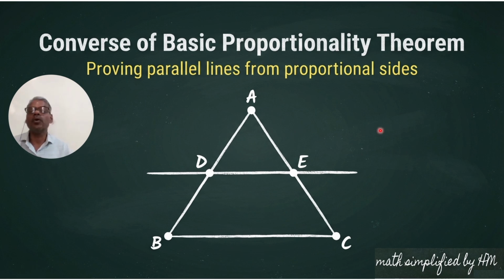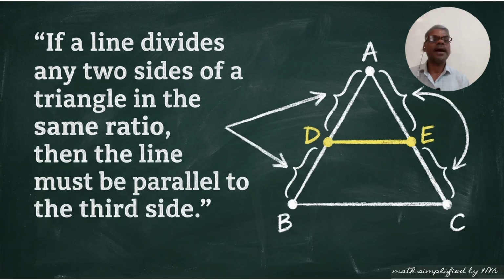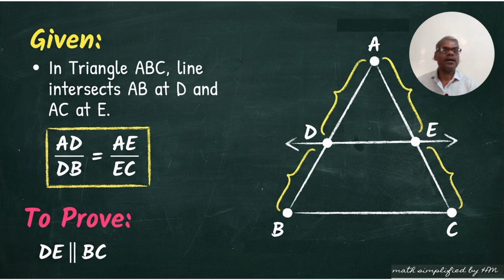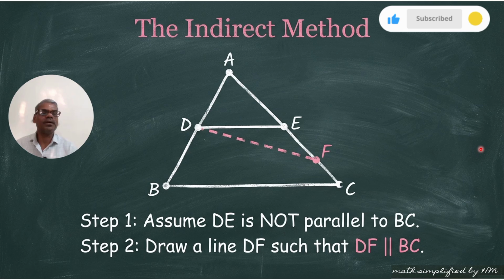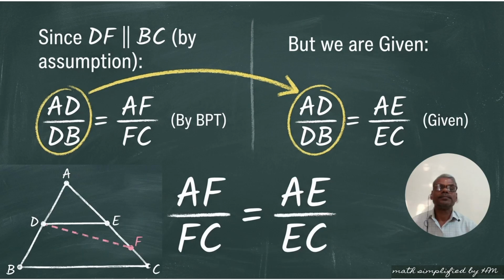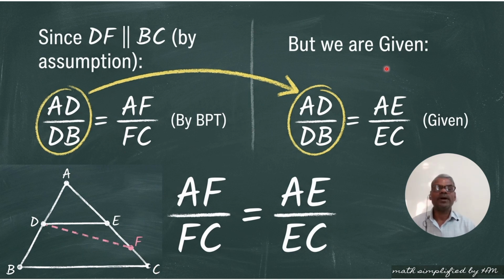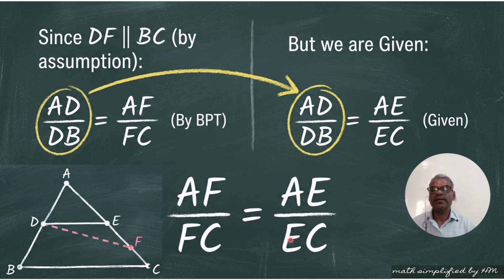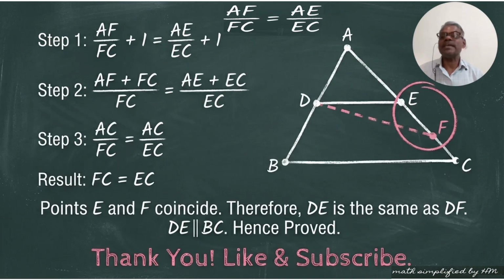Geometry Mastery: Proof of the Converse of BPT (Thales Theorem)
Welcome back to our Geometry series! In our previous video, we mastered the Basic Proportionality Theorem (Thales Theorem). Today, we are taking the next step by proving its exact opposite: The Converse of the Basic Proportionality Theorem.
• If a line divides two sides of a triangle in the same ratio, is it always parallel to the third side? Yes! And in this video, we will prove it step-by-step using the "indirect method" of proof. Grab your notebook and let's decode this fundamental geometry concept together!

About Math Simplified by HM – your go-to channel for understanding Mathematics in the easiest way possible.
On this channel, you will learn:
✔ Geometry Concepts
✔ Triangles & Theorems